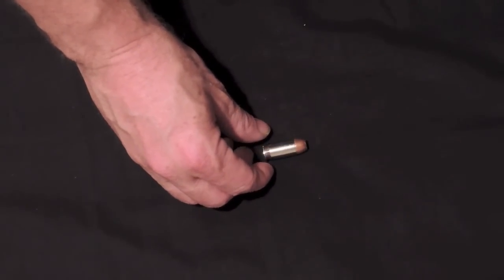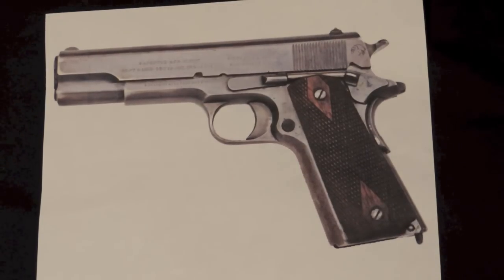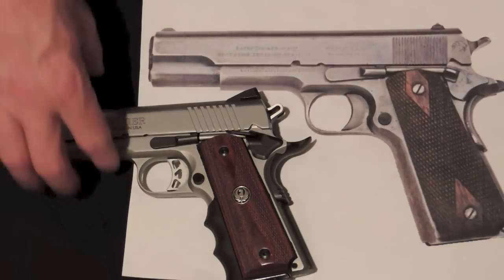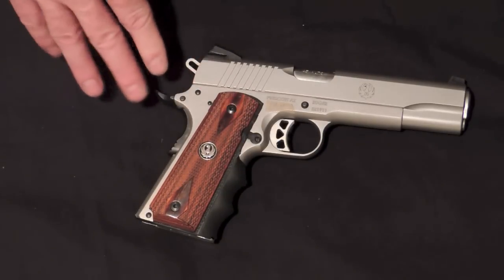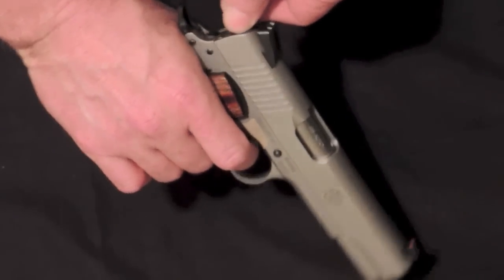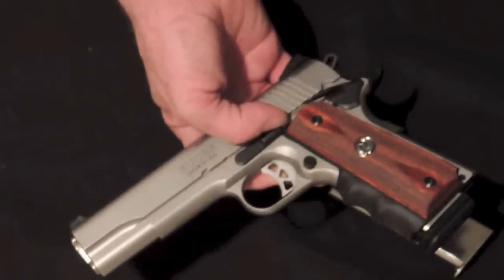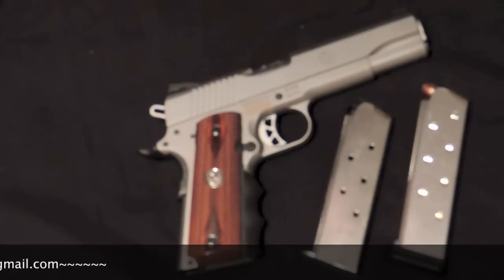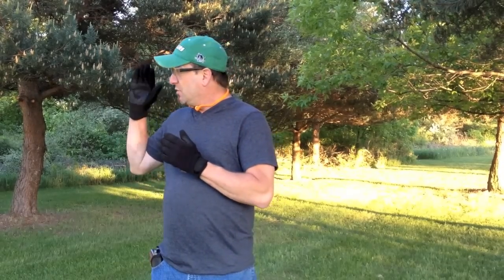Ruger SR1911 Range,Review, and Tribute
A special tribute to the 1911, along with a table-top and range review of histories most successful hand gun!